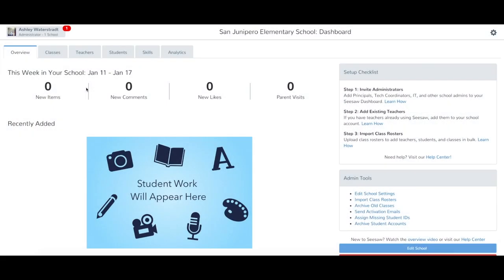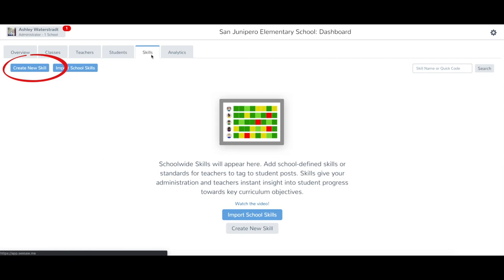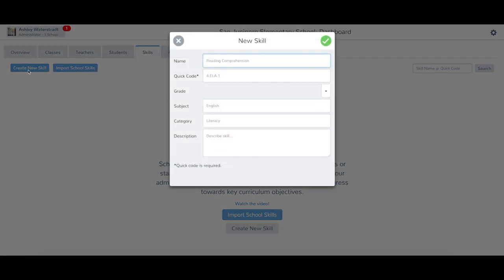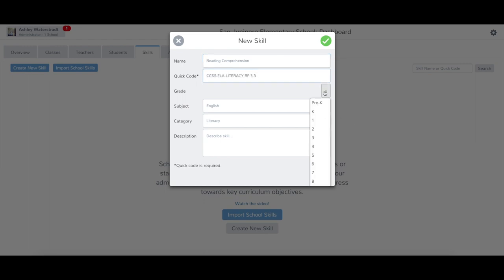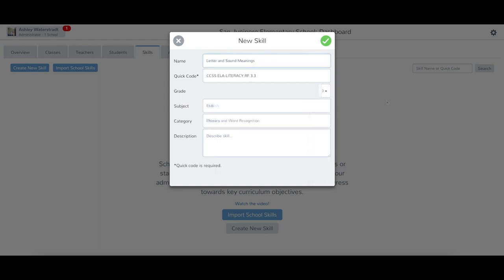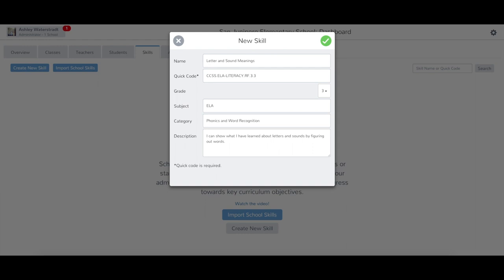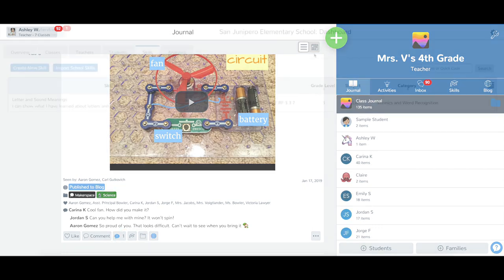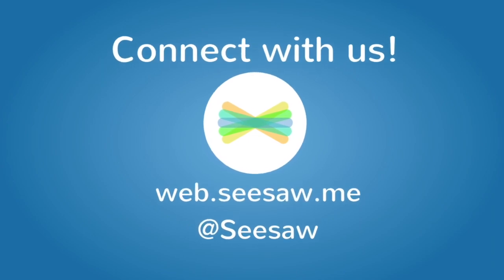Create individual Skills from an admin account with Seesaw for Schools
This video will show Seesaw for Schools admin how to create individual skills in their school dashboard!